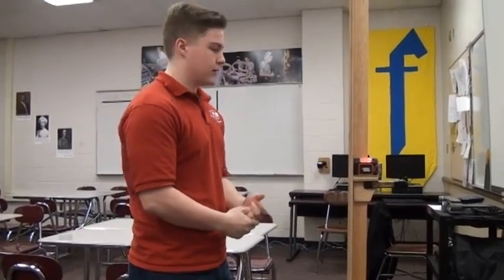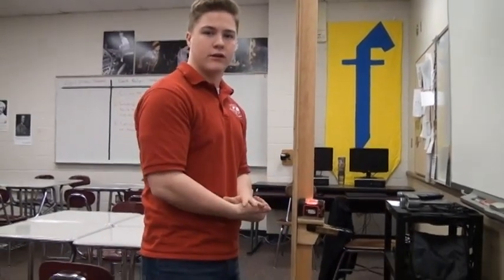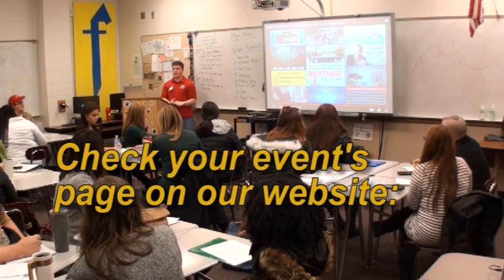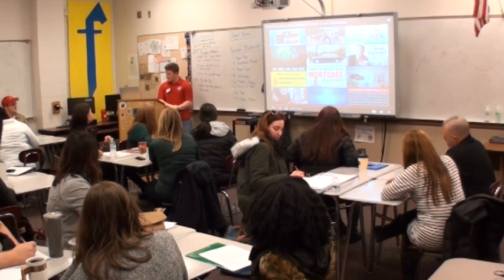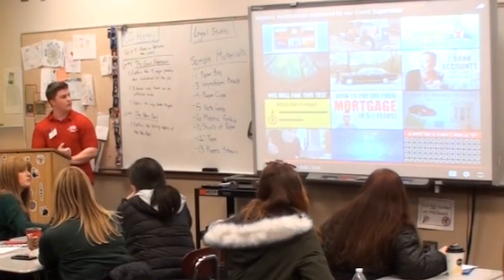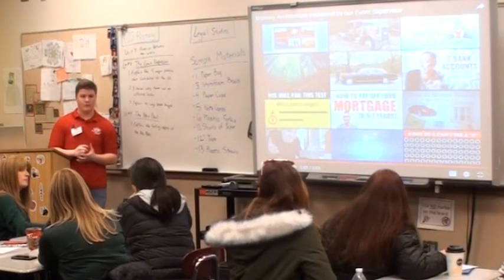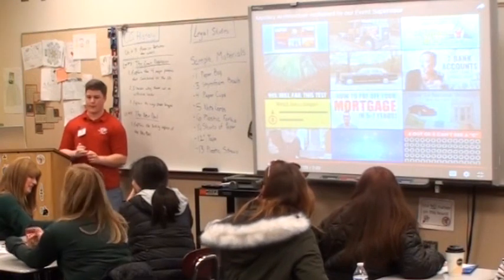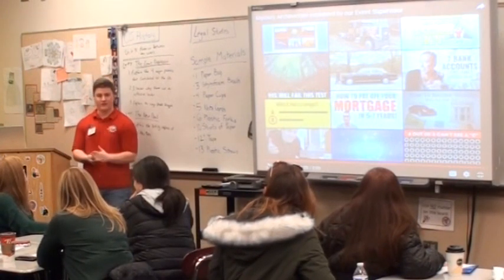Mystery Architecture- Science Olympiad Event Coach Workshop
These comments from the Event Supervisor were recorded at the 2019 Event Coach Workshop.
These comments ARE NOT THE RULES!

At the tournament, events will be judged using the published rules (available on our website)

Event Supervisor: Simon Miller